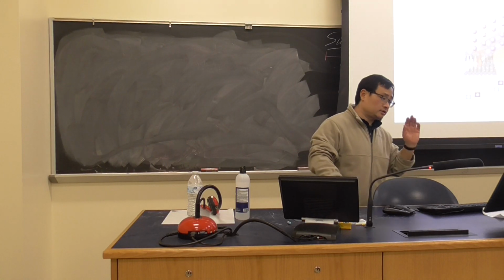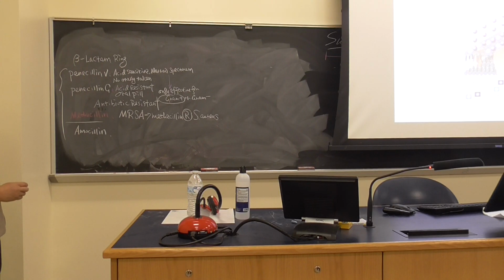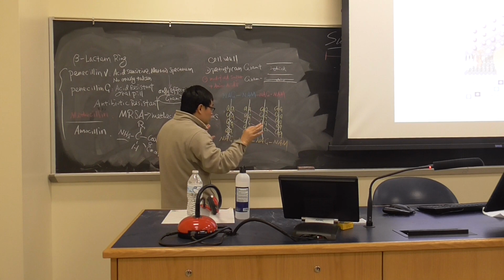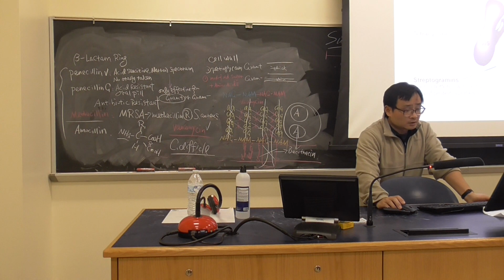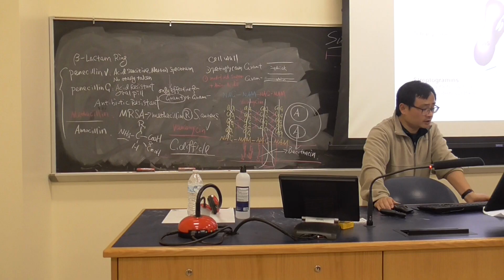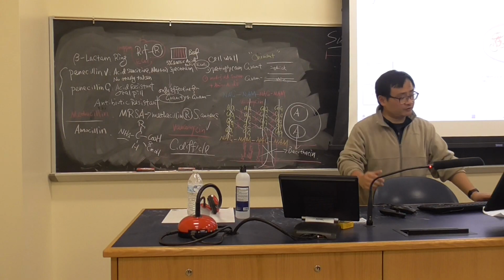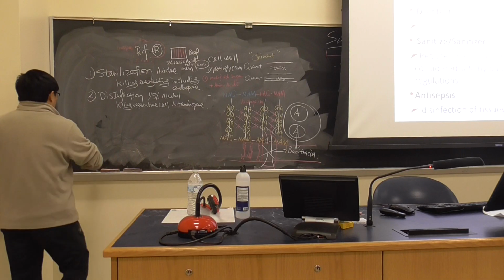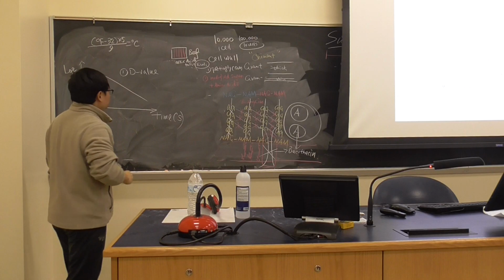AEM 216 Living in a microbial world Exam 2 lecture 5-1